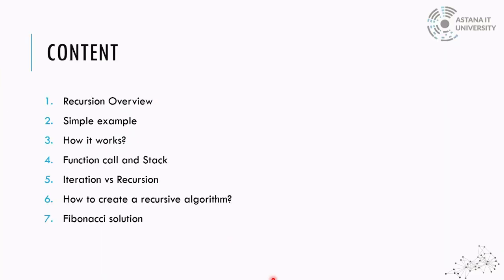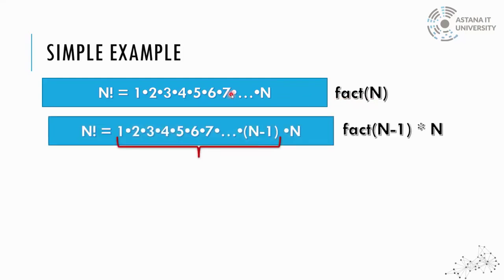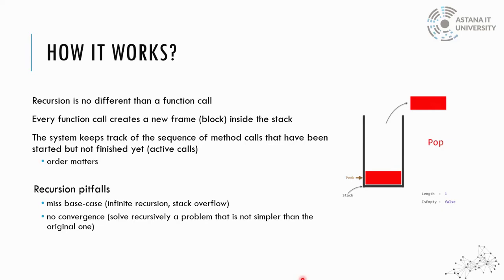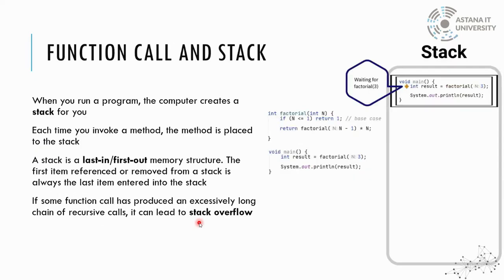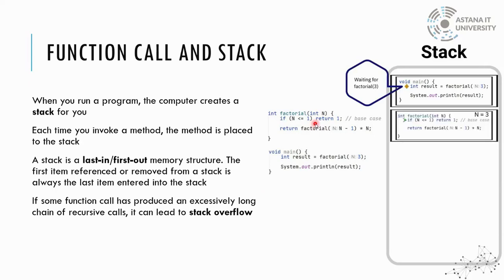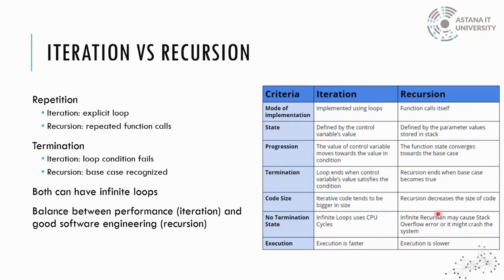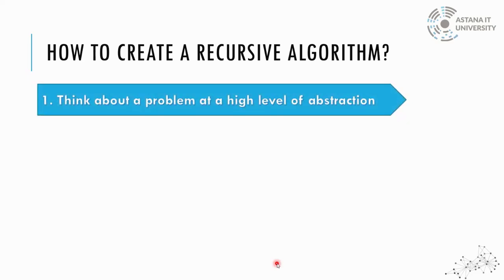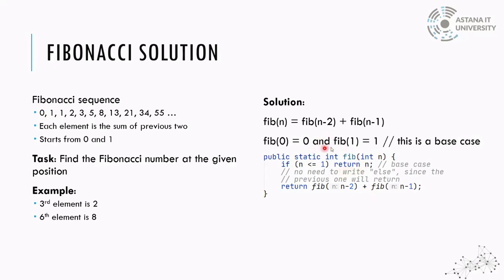ADS Lecture 1 Recursion 1